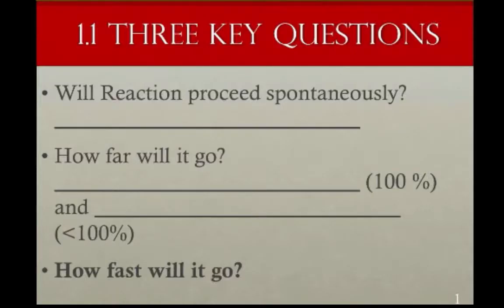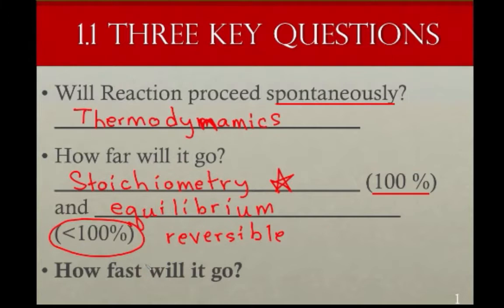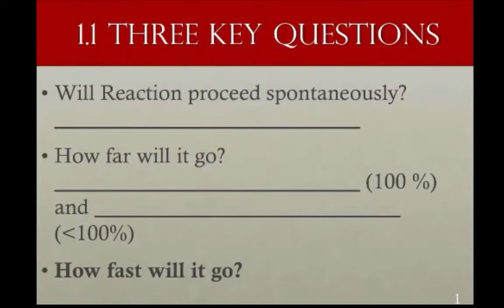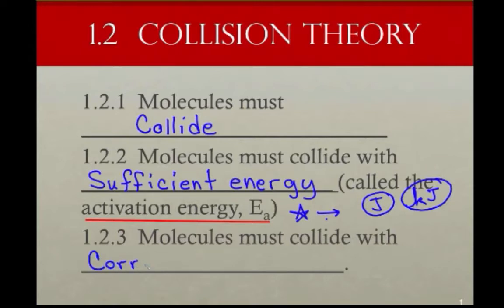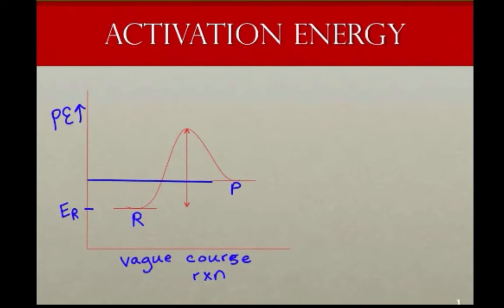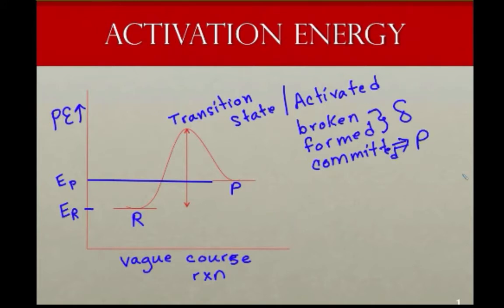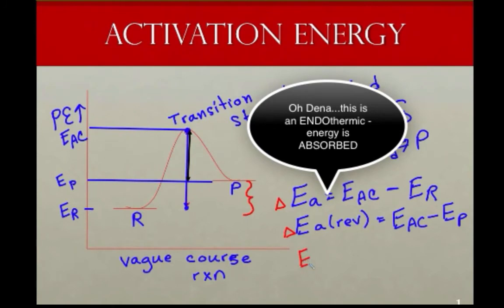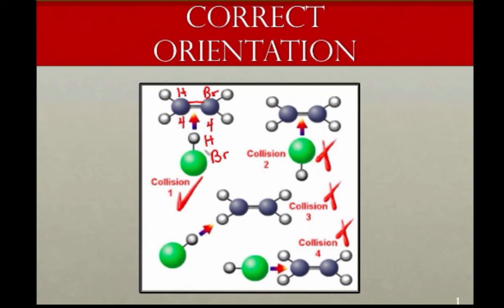Doc Dena Chemistry 5.5 Collision Theory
@chemistrywithdocdena7986  This video covered the three premises of Collision Theory:  Molecules must collide (2) they must collide with sufficient energy, called the activation energy and (3) they must collide with the correct orientation.